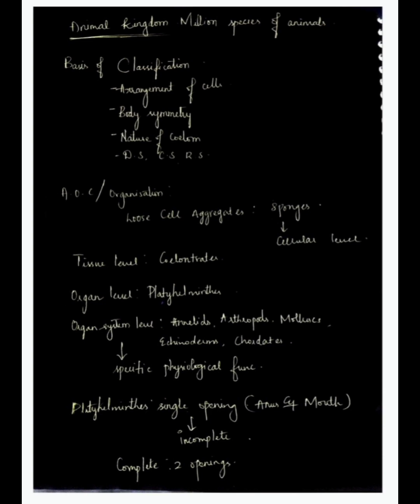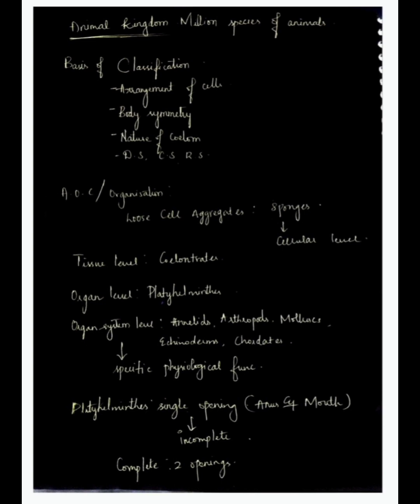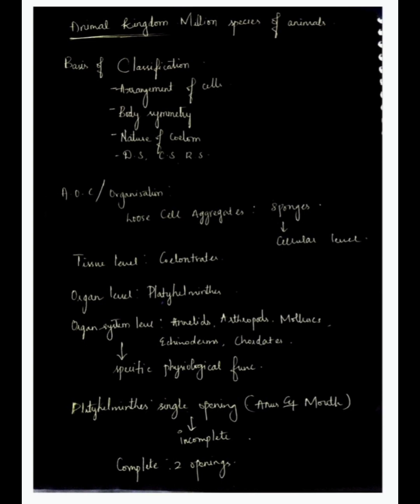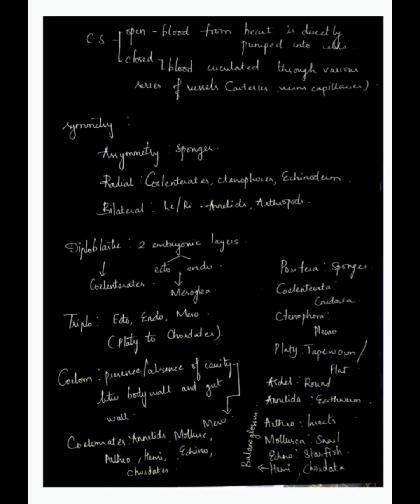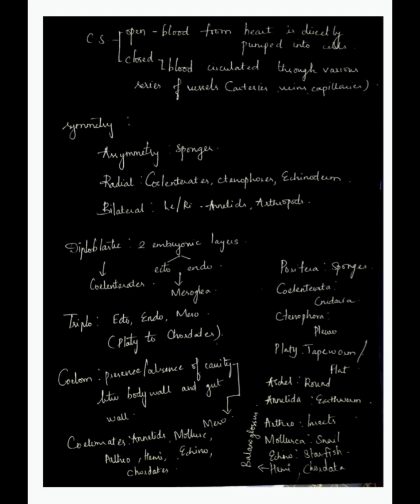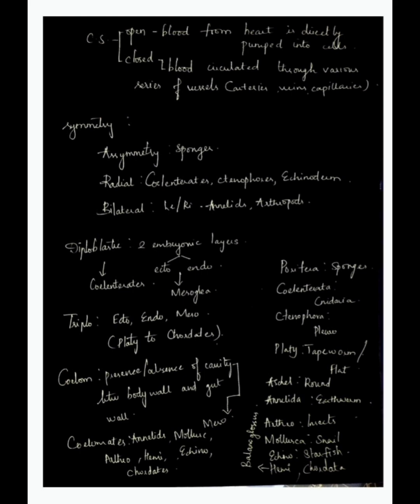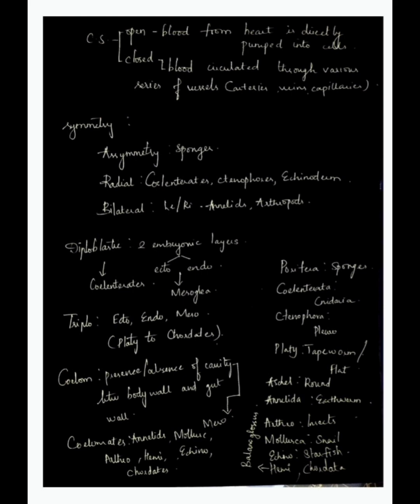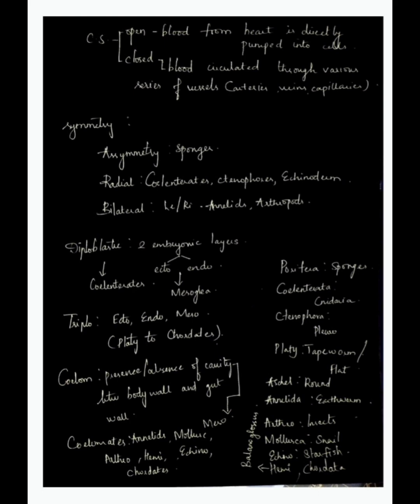animal kingdom 1 - intro